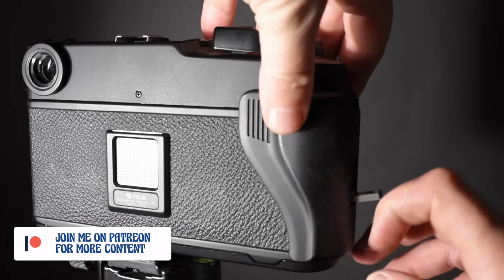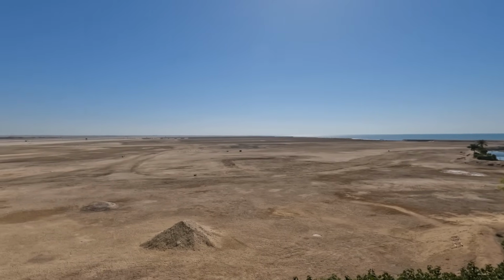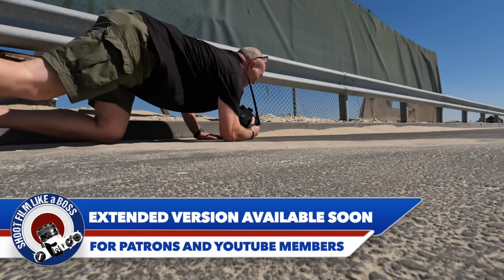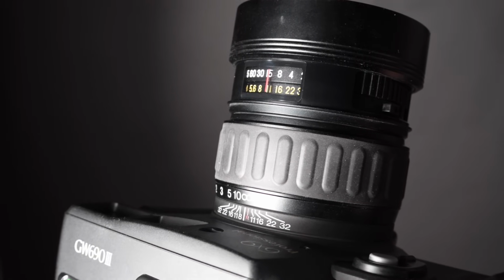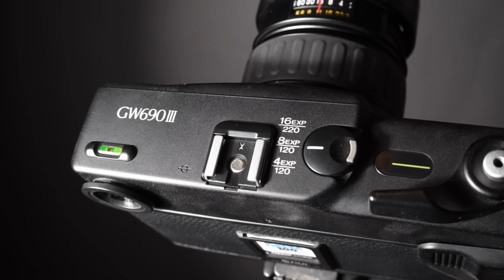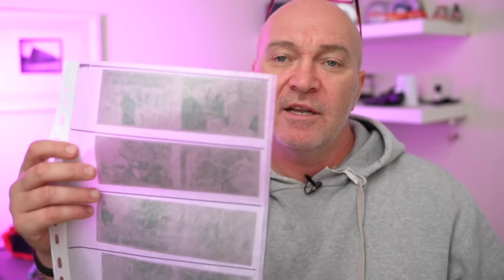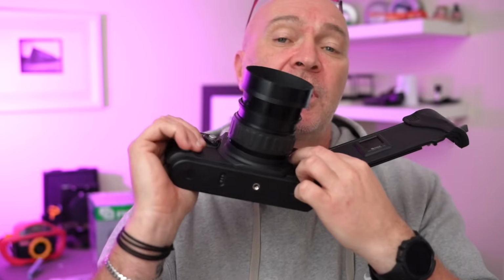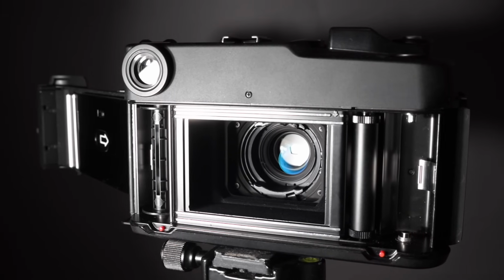My First Time with the 6x9 Fuji GW690 III and I LOVE IT!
Step into the captivating kingdom of Bahrain with me on this exciting journey - but this time, the views are captured through the legendary lens of the Fuji GW690III! Buckle up as I embark on my first experience with this medium format marvel.

Join me as I navigate the challenges and rewards of using the GW690III for the first time

Lina’s X-RAY Video

Hey Film Shooter!

PRODUCTION GEAR
Leica Q2 Mono, Nikon Zf, GOPRO 7 BLACK, Gopro 10 Black, TASCAM DR10L MIC, SENHEISSER SHOTGUN MIC,
NEEWER LED PANELS, GVM COLOUR PANELS,  Valoi 360 Film Holder System for scanes, Zeapon Micro 2 Motor Slider, Colbor 100X Light,